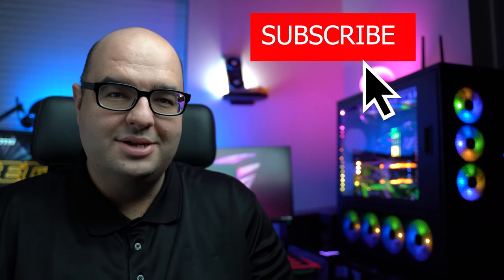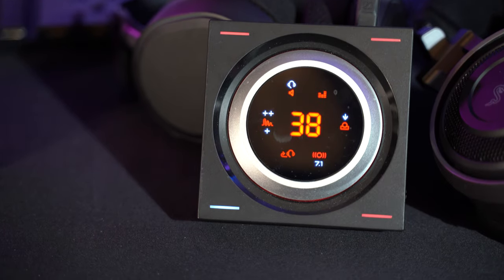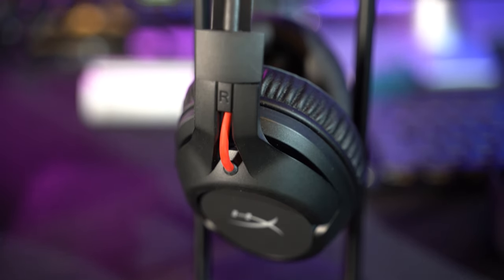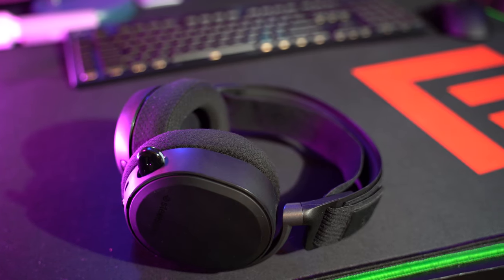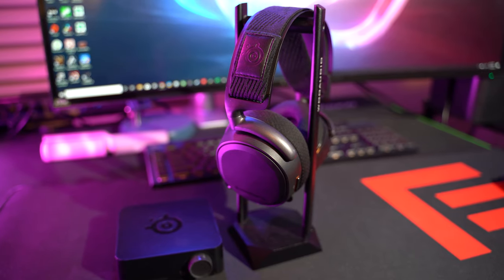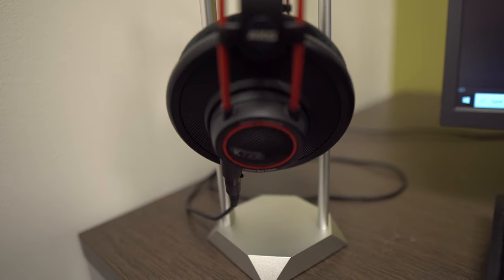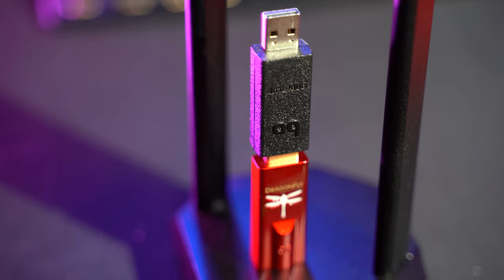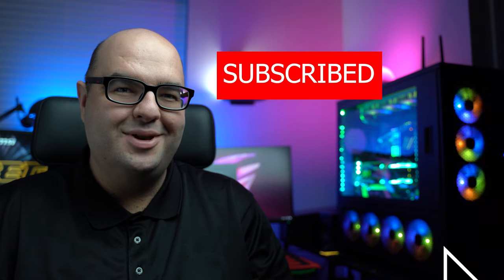How To Get The BEST Audio From Your Gaming PC, Headphones & Headsets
We go over various headphones and gaming headsets in order to find the best performance for your gaming PC in the sound department.

We test gaming headsets such as the Logitech G Pro X, Sennheiser GSP 600, Razer Nari Ultimate, as well as headphones such as the Sennheiser HD650 HD6xx, AKG K7xx.